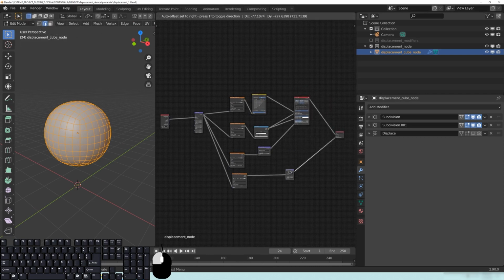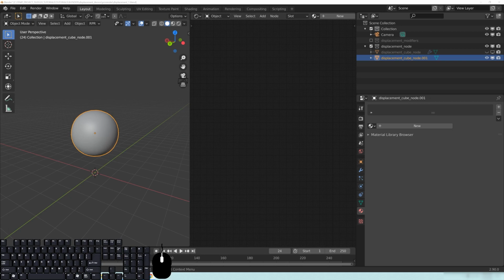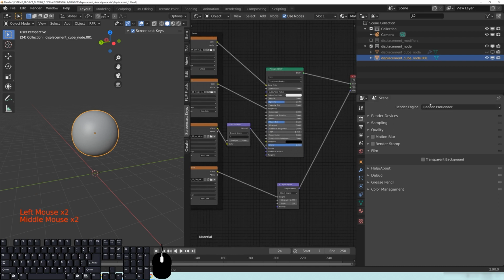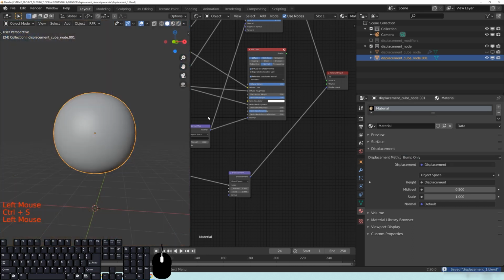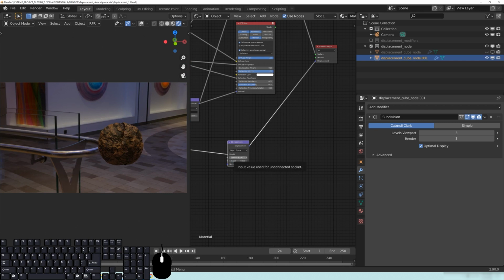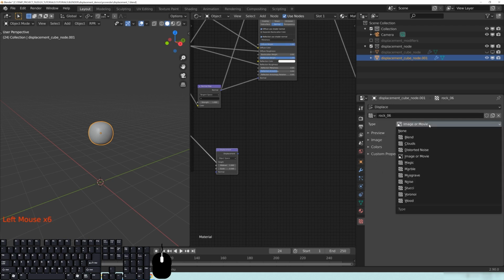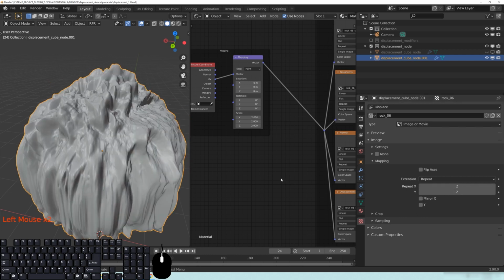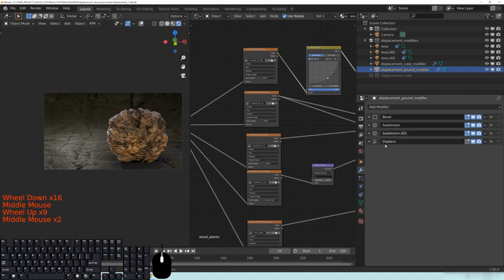Radeon ProRender for Blender | Displacement Mapping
This tutorial covers how to set up a PBR material and add a displacement map to create a more realistic rendering of your objects. We cover two methods: the displacement node within the materials settings and a modifier. Both have their own place in usage.

texture can be downloaded from texturehaven.com

Jump to timecodes:
Setup: 00:21
Materials: 03:00
Adding Image Textures: 04:50
Displacement Node Method: 08:40
Displacement Modifier Method: 14:38
Modifying the Displacement Map: 16:50